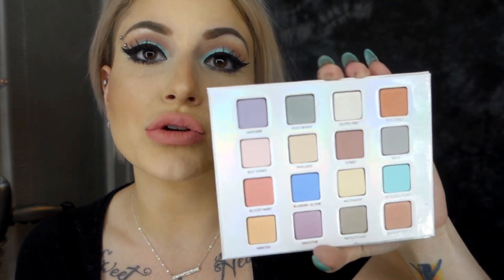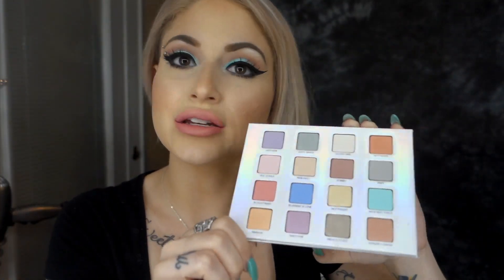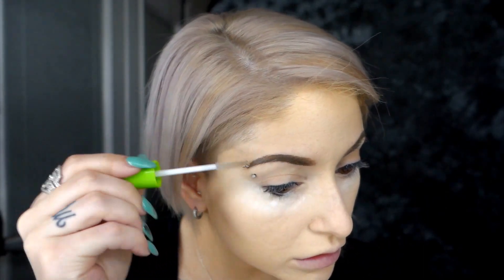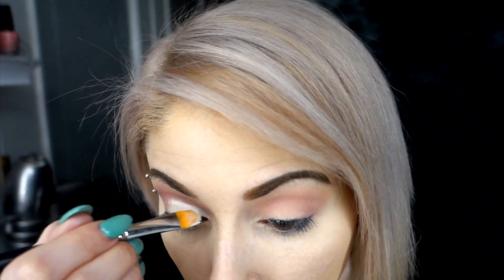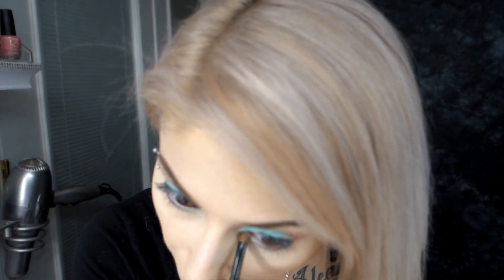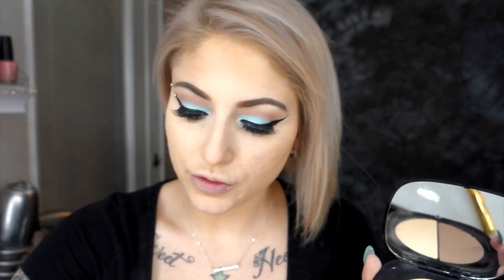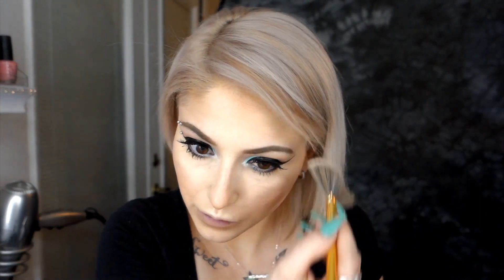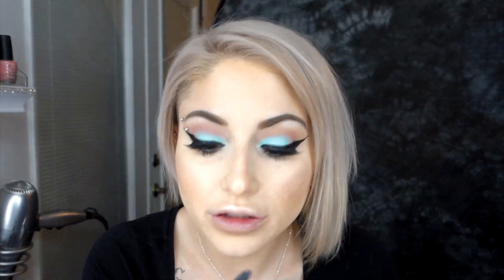Lorac I Love Brunch *NEW* Palette - Pastel Glam Tutorial | Lorielizabethx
Hey guys! Welcome back, I hope you are having a great day. Today's tutorial is a pastel glam. I used.

eyebrows- Anastasia dip brow in soft brown
eyeshadow primer- Mac soft ochre paint pot
 eyeshadow- Lorac I love brunch palette
lips- Jeffree star's chrysanthemum liquid lipstick.
lip liner- koko k Kylie cosmetics
Cheeks are mac's style blush
primer - marc Jacobs coconut
lashes- Christina 605
liner- nyx liquid liner
foundation - Marc Jacobs remarcable full cover
concealer- shape tape (tarte)
setting powder- Rcma no color
finishing powder- Mac mineralize skin finish
bronzer and contour - Marc Jacobs
highlight- Mary Lou manizer ( the balm)